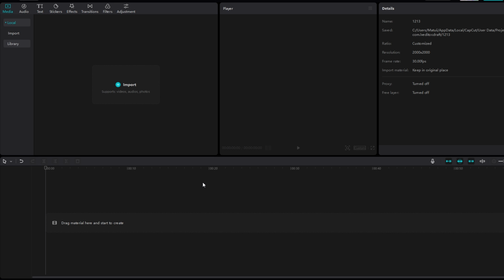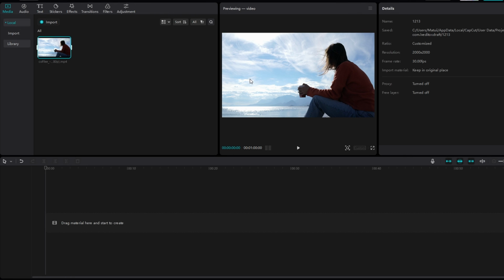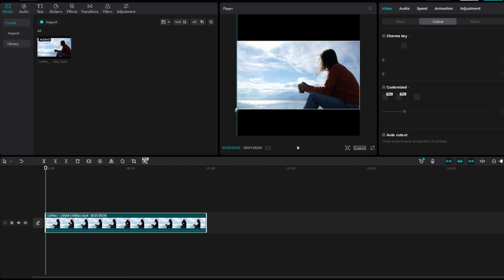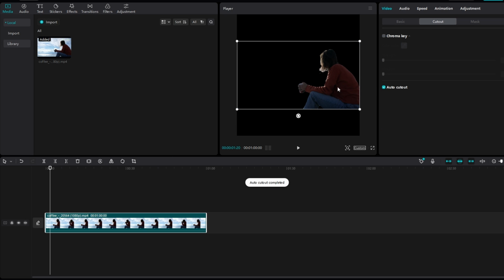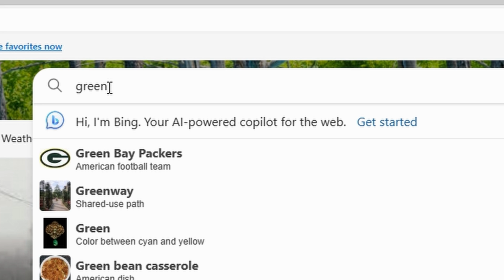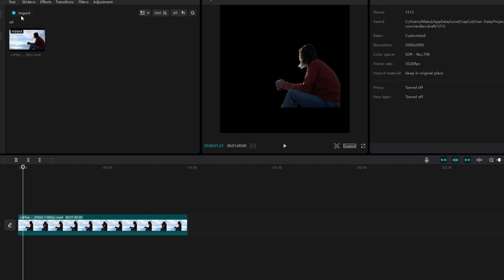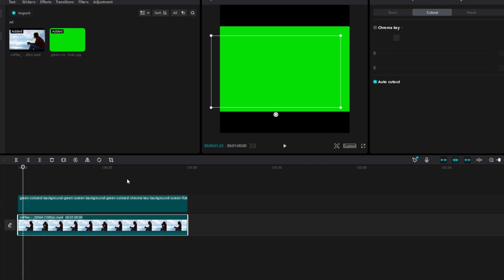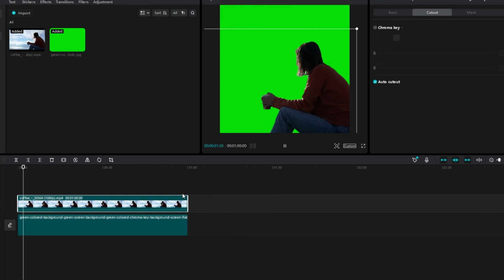How To Change Background Color in CapCut | WORKS TODAY!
In this guide, you will acquire the skills to alter the background color of your videos using CapCut, a widely-used mobile video editing app. CapCut offers intuitive tools for video editing on your mobile device, making it effortless to infuse your videos with a pop of color, align the background with your brand, or evoke a specific mood. Join us as we walk you through the step-by-step process of importing a video into CapCut, utilizing the app's features to select and modify the background color, and exporting the edited video with the desired backdrop hue. Explore the art of enhancing your videos by seamlessly changing the background color with the capabilities of CapCut!

MAY INCLUDE
CapCut Tutorial: Easily Change Video Background Color
Mastering CapCut: Modify Background Color for Videos
CapCut Video Editing: Guide to Changing Background Color
Unlock Creativity with CapCut: Add Vibrant Background Colors
CapCut Effects: Enhance Videos with Custom Background Colors
CapCut Editing Tips: Change Background Color for Visual Impact
Step-by-Step CapCut Tutorial: Modify Video Background Color
Enhance Videos with CapCut: Eye-Catching Background Colors
CapCut Tricks: Mastering Video Background Color for Professional Look
CapCut Background Color: Stunning Video Visuals with Custom Colors